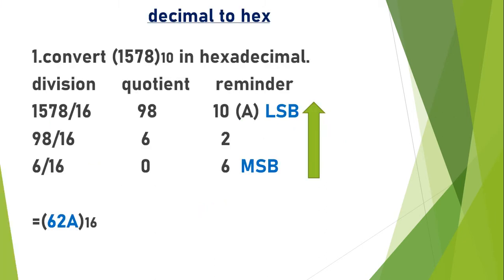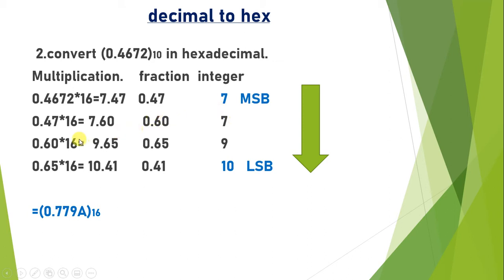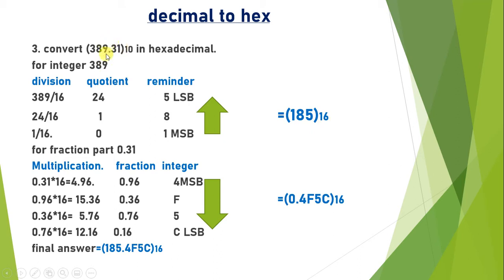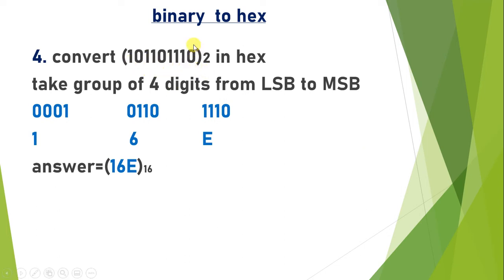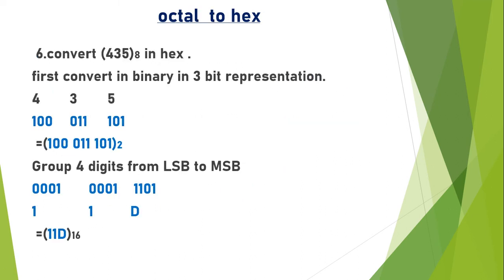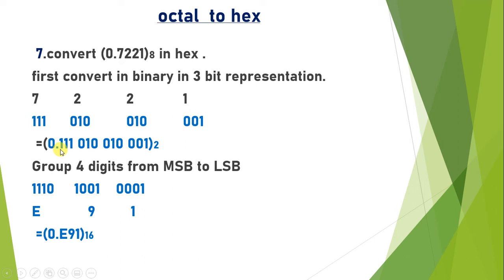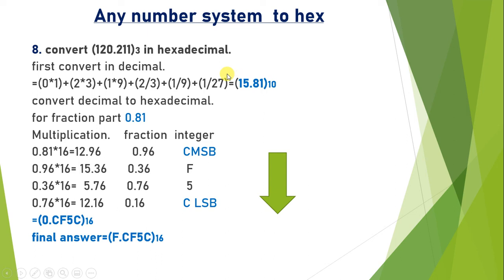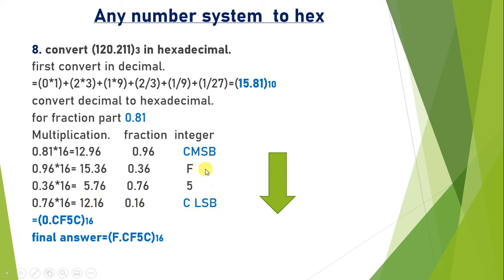conversion of any number system into hexadecimal number system.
Hello friends.
In this video , i have discussed about how any number system can be converted into hexadecimal number system. i have taken some examples on decimal to hexadecimal , binary to hexadecimal , octal to hexadecimal conversion. i have also covered how any unknown number system (other than decimal, binary, octal ) can be converted into hexadecimal .